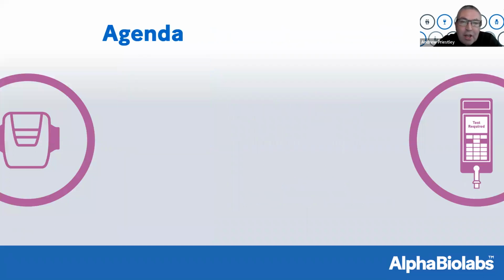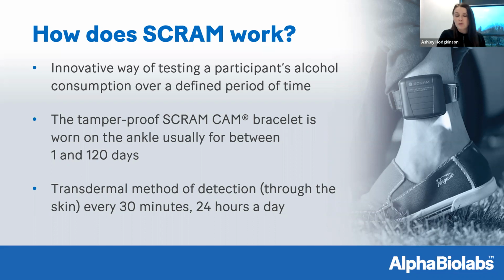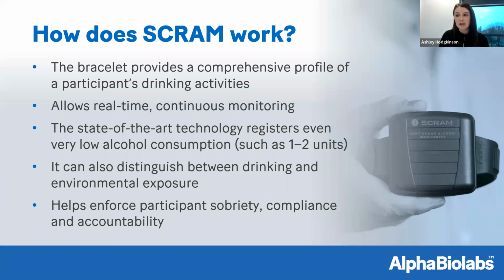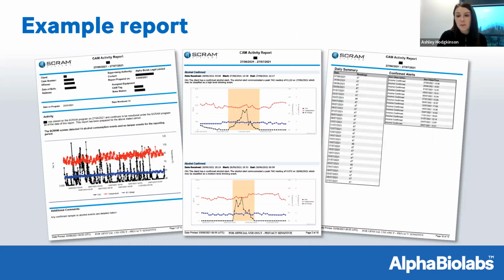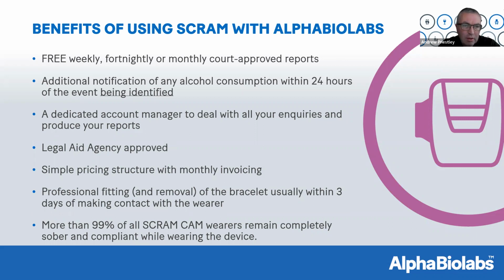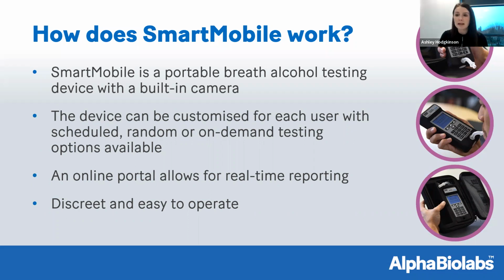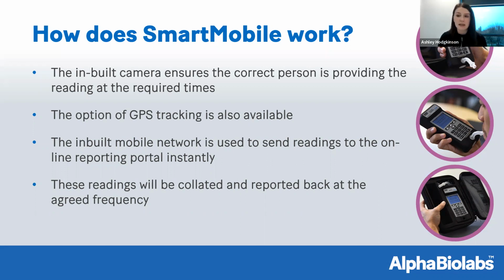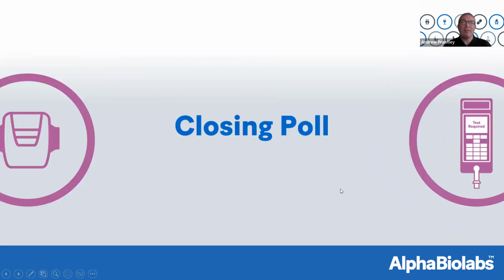Webinar - Discover how to effectively monitor alcohol consumption - 15/11/22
Discover how to effectively monitor alcohol consumption. Webinar from AlphaBiolabs, originally held on 15th November 2022.